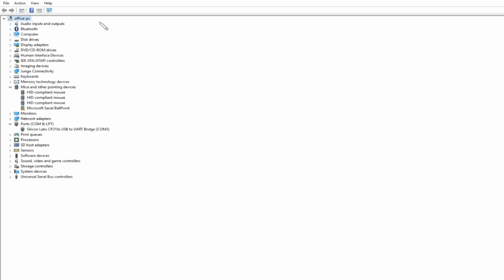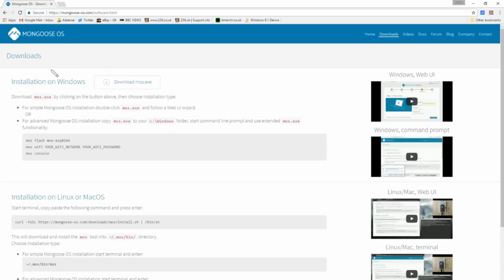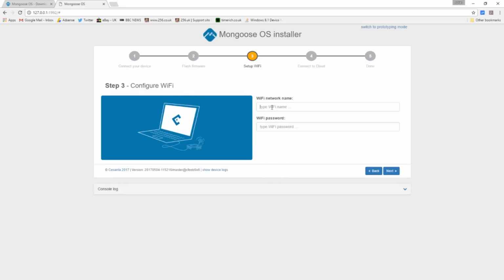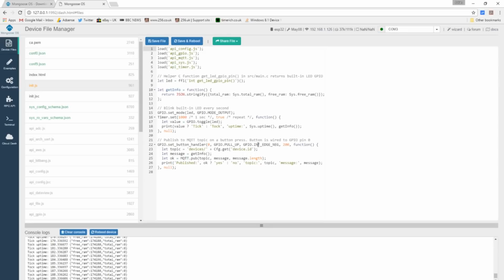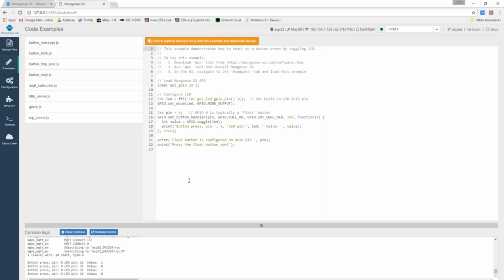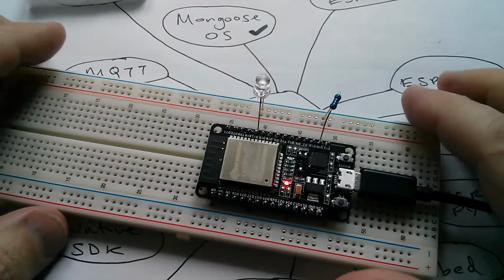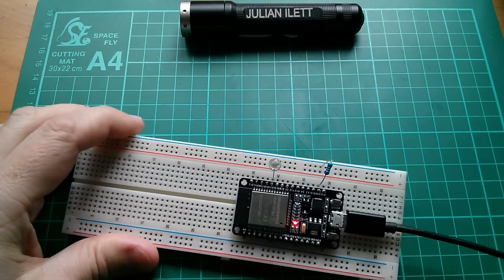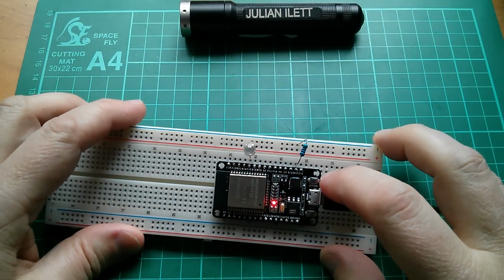Playing with: ESP32 Mongoose OS Button LED Blink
A first attempt at installing Mongoose OS and getting a button and LED to work.